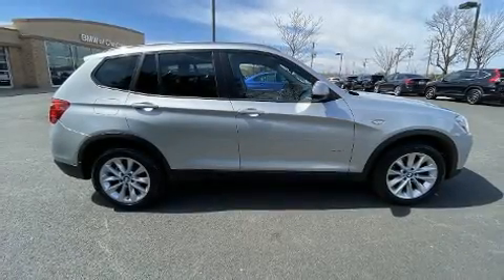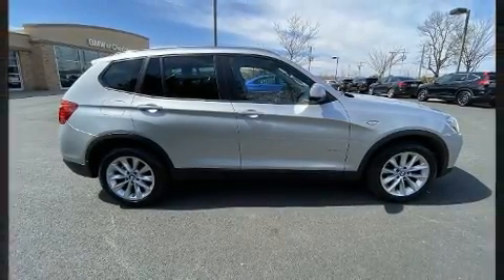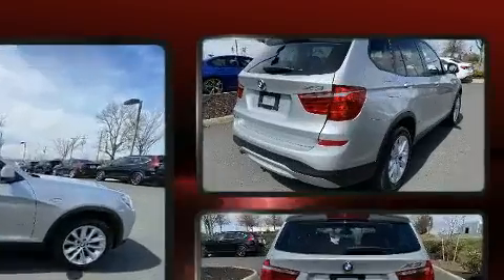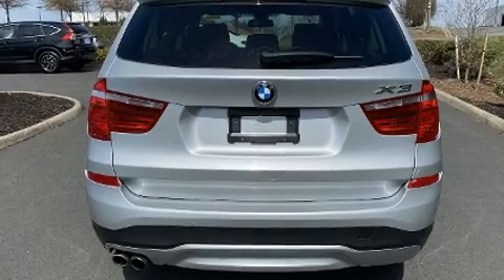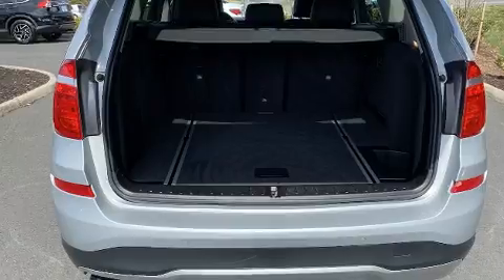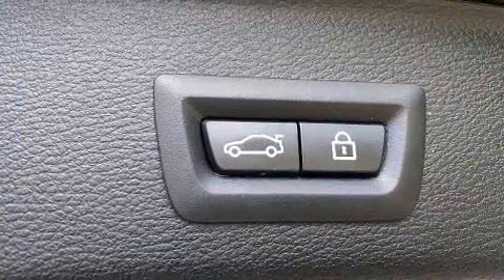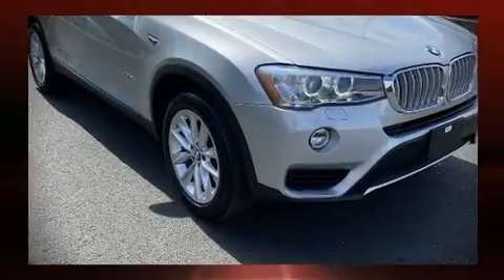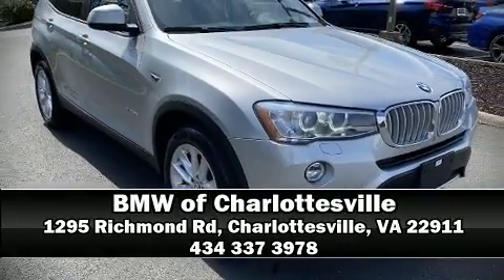2016 BMW X3 xDrive28i in Charlottesville, VA 22911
You can expect a lot from the 2016 BMW X3. It features all-wheel drive versatility, an automatic transmission, and a 2 liter 4 cylinder engine. Turbocharger technology provides forced air induction, enhancing performance while preserving fuel economy. BMW prioritized fit and finish as evidenced by: a rear window wiper, a power seat, air conditioning, fully automatic headlights, tilt and telescoping steering wheel, a roof rack, and seat memory. BMW ensures the safety and security of its passengers with equipment such as: dual front impact airbags with occupant sensing airbag, head curtain airbags, traction control, brake assist, anti-whiplash front head restraints, a security system, an emergency communication system, and 4 wheel disc brakes with ABS. For added security, dynamic Stability Control supplements the drivetrain. It also arrives with a Carfax history report, providing you peace of mind with detailed information. Our sales reps are knowledgeable and professional. They'll work with you to find the right vehicle at a price you can afford. We are here to help you.